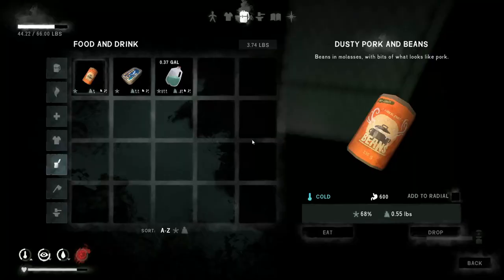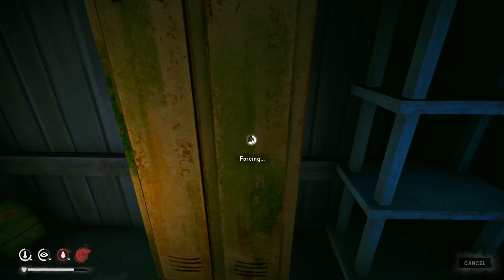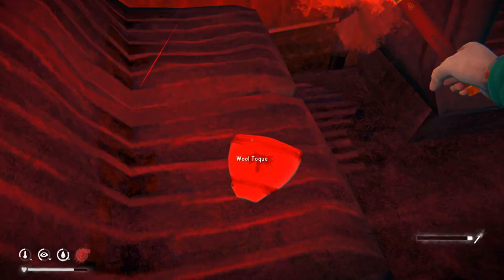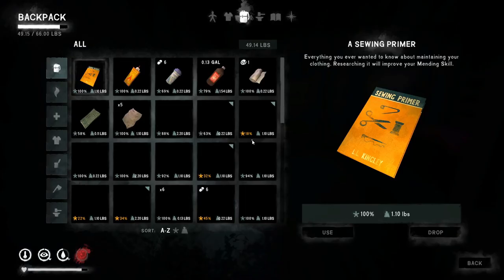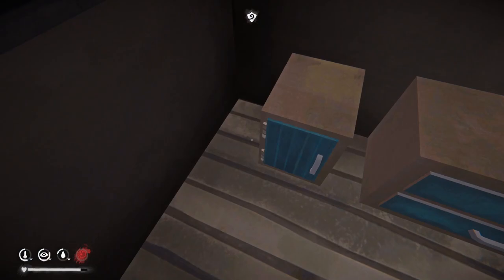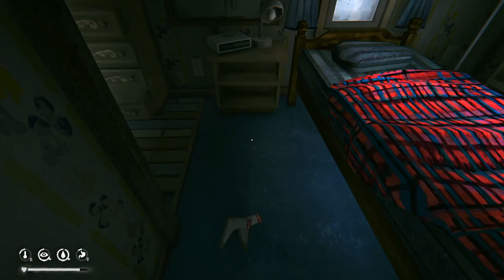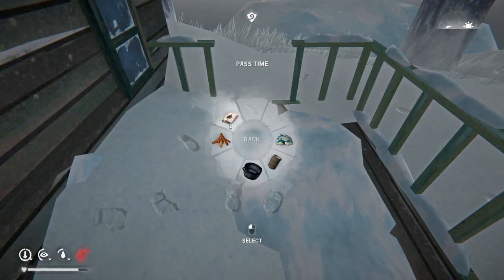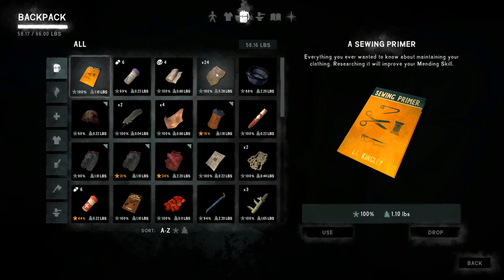Jackrabbit Island Hunting- The Long Dark Interloper 2020 Gameplay E2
In this episode of The Long Dark Interloper 2020 I head to Jackrabbit Island and we hunt and cook up a couple of our long legged friends for dinner! With Rocks! No real animals were harmed in the making of this video!
The Long Dark Can be found here on Steam-